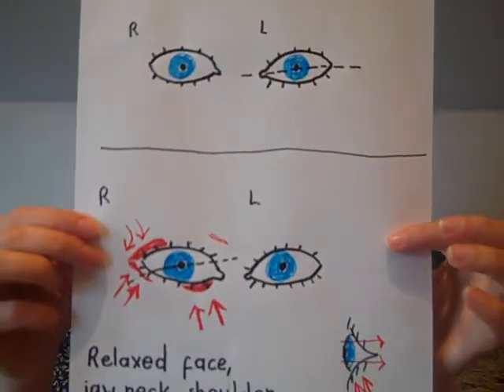Spasm of accommodation technique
Using the good eye as a guide to stabilising accommodative spasm.